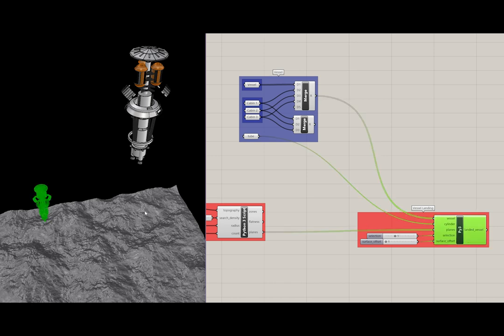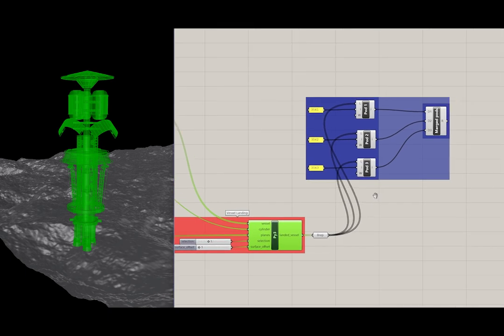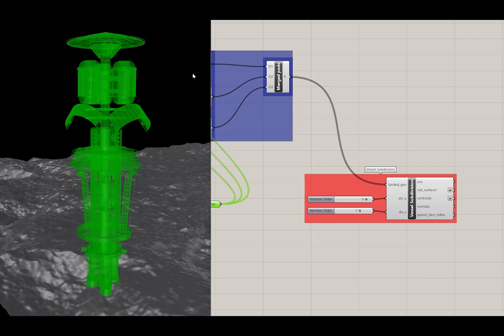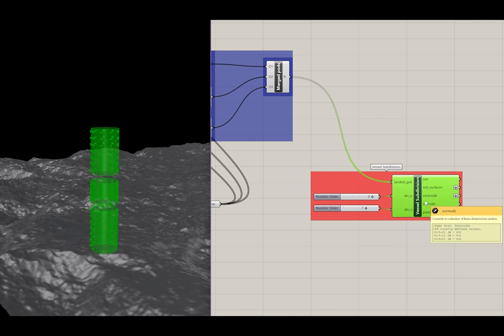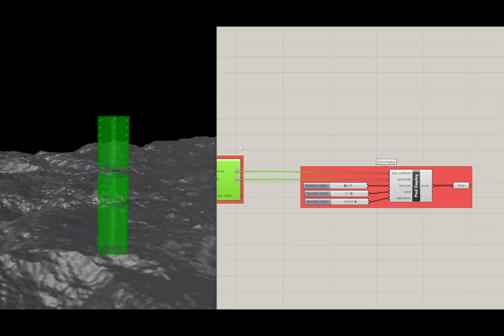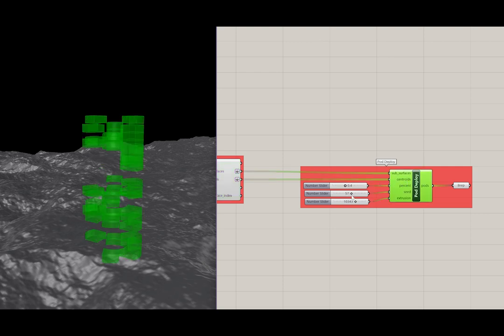Oberon Script Rundown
Oberon is a Grasshopper plugin that simulates the safe landing and deployment of extraplanetary settlement vessels.